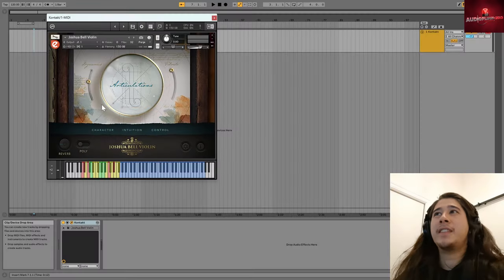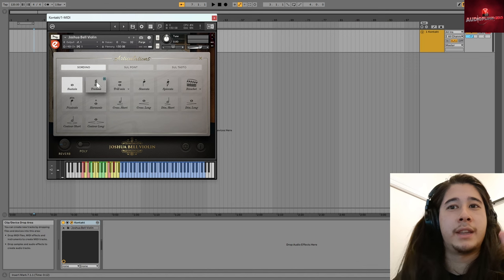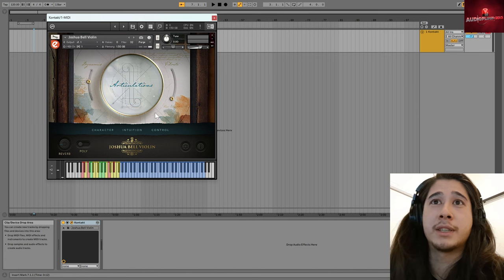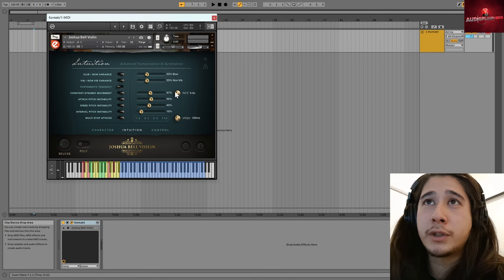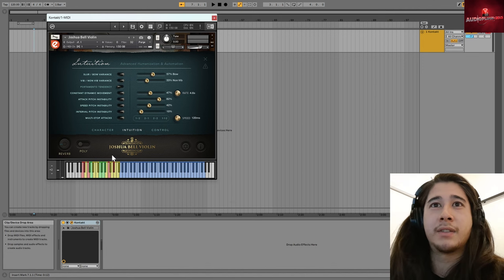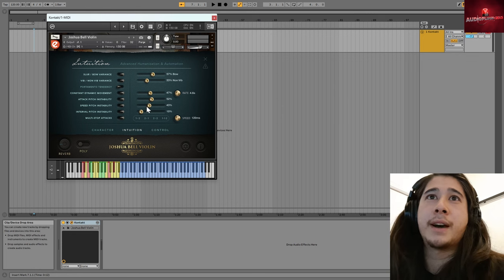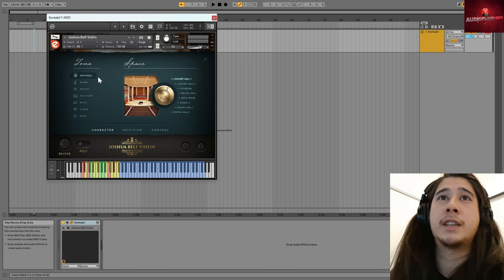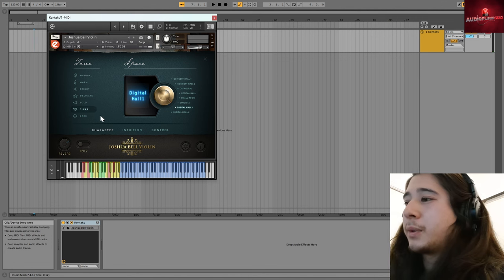Checking Out Joshua Bell Violin (Full Version) by Embertone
Embertone’s Joshua Bell Violin is a collaboration between the company and the legendary violinist. They teamed up to make a virtual violin with over 20,000 samples, and an unparalleled level of expressivity.

A virtual violin with over 20,000 samples, and an unparalleled level of expessivity, the Joshua Bell Violin was recorded with the same level of care and detail that goes into the maestro’s albums.